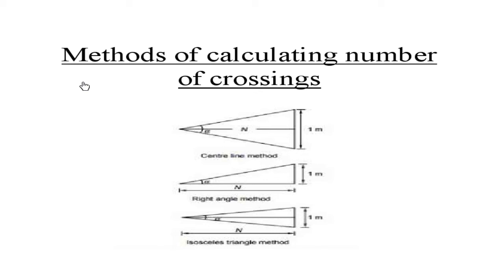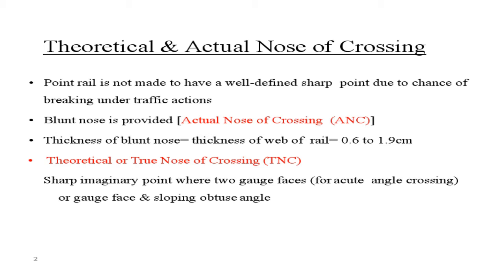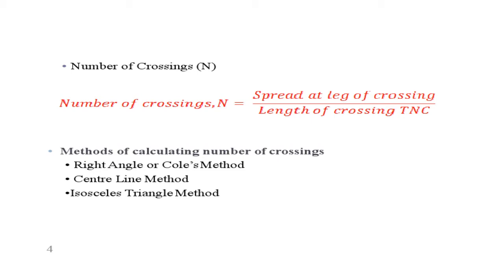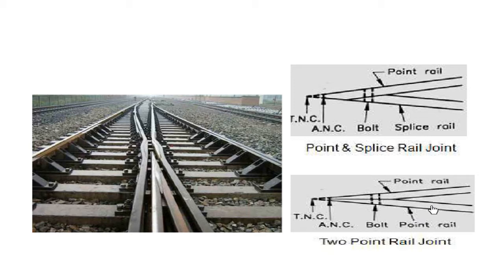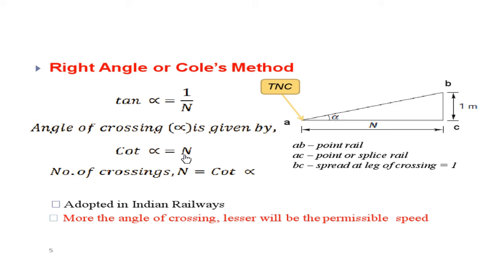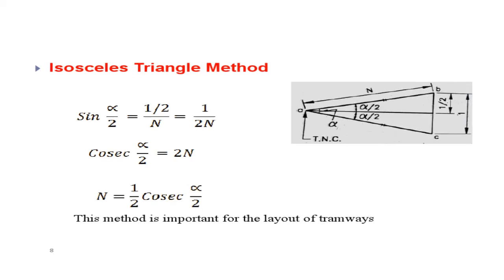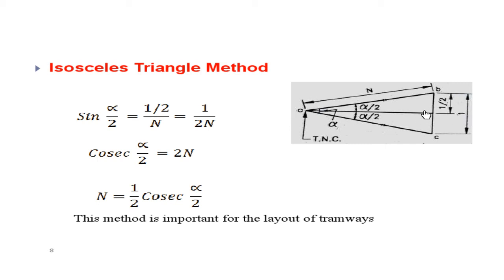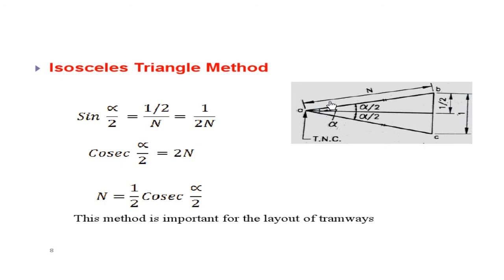CE407|Transportation Engineering2|KTU Syllabus| Module 3|Methods of calculating number of crossings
This video explains the different methods of calculating the number of crossings in a railway